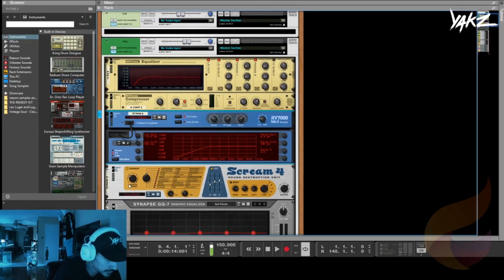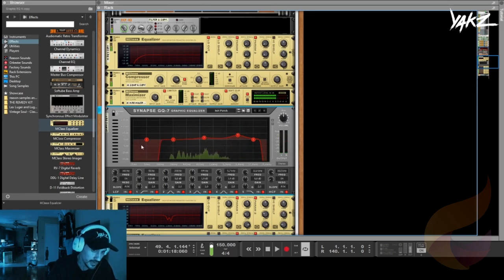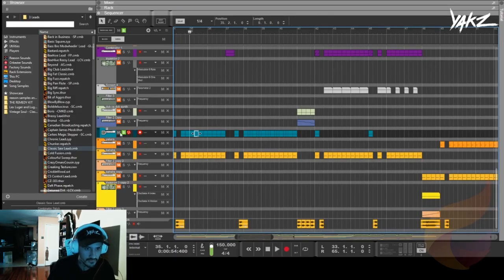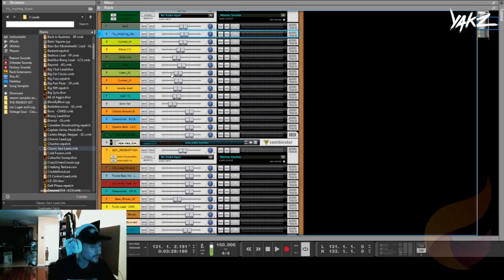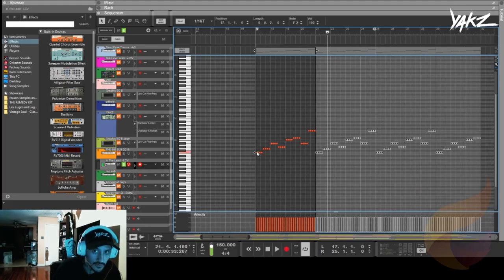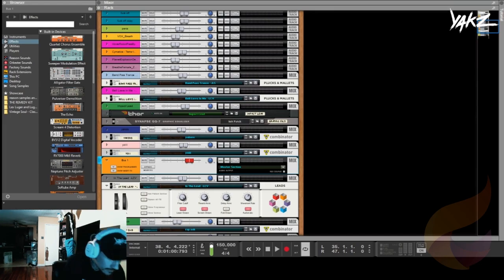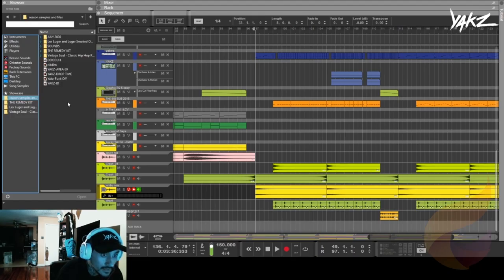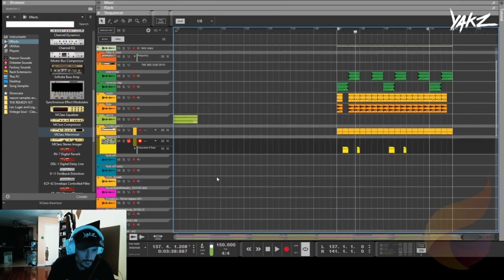72 - Yakz | Artist Workshop Series